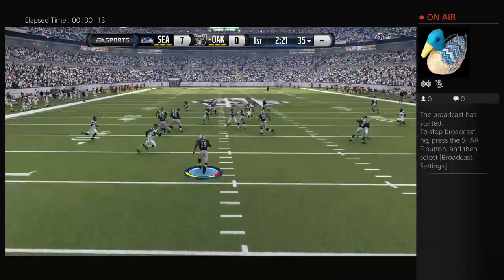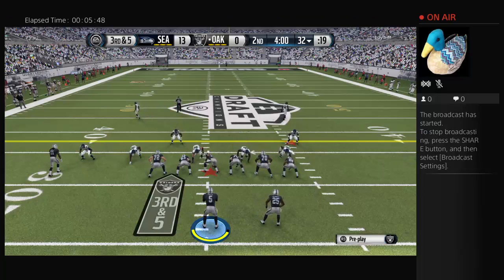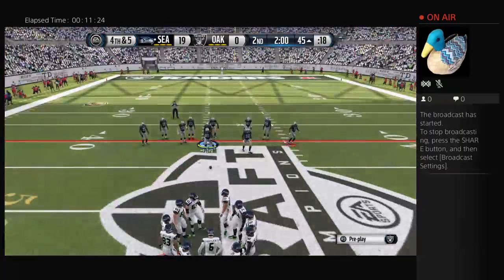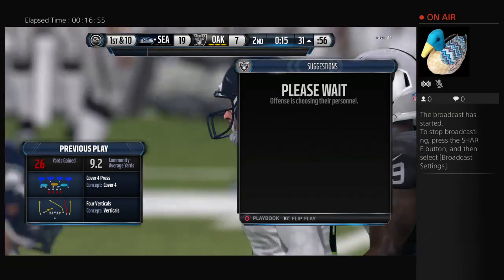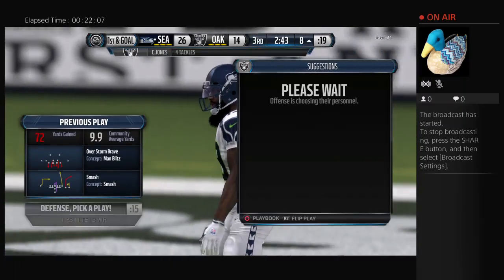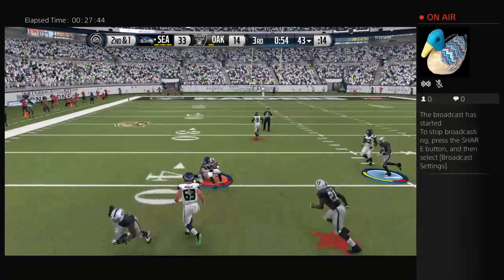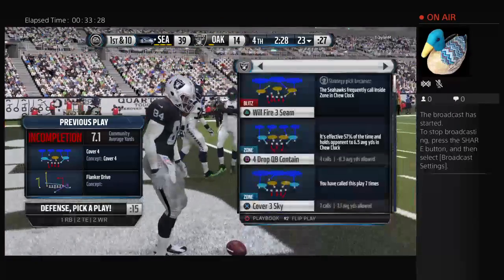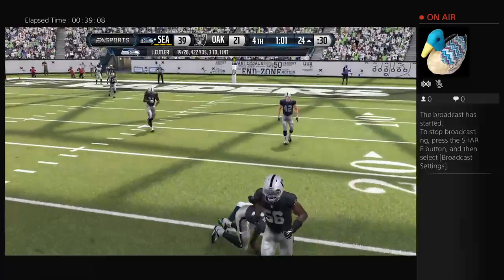v_ABBOTT6_9's Live PS4 Broadcast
Beast mode